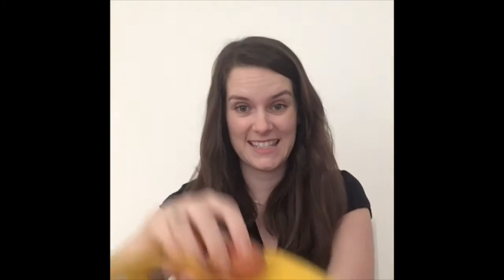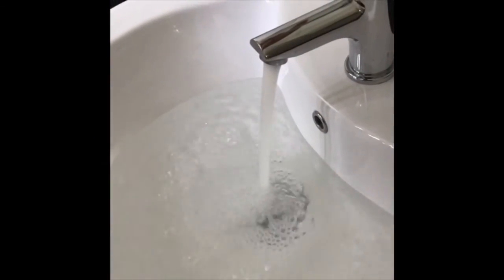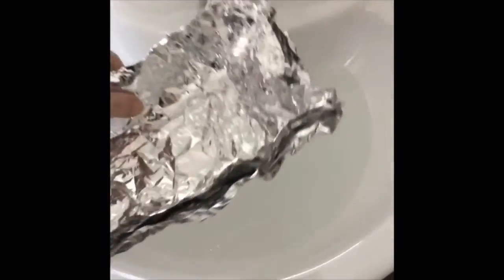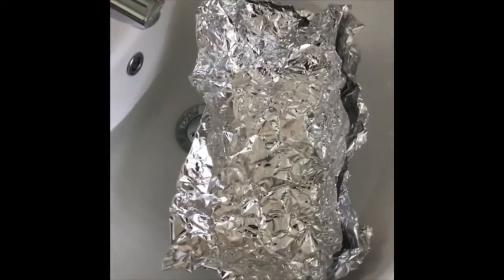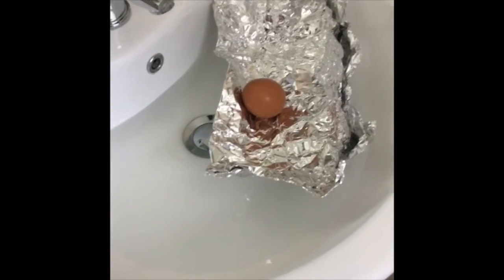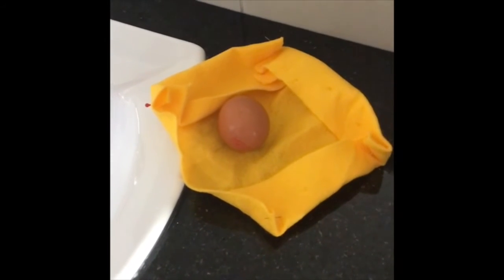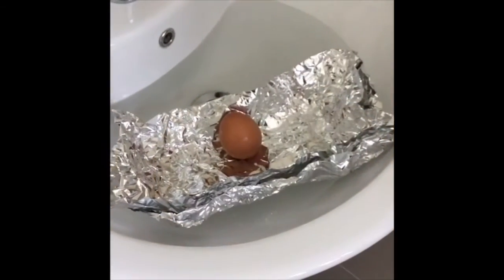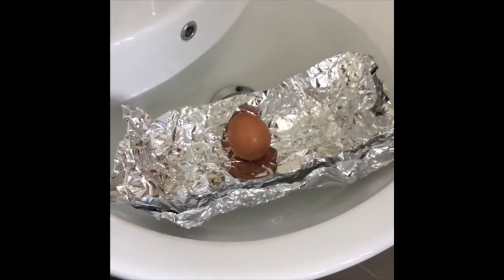The Boat Experiment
With Ms. Beth